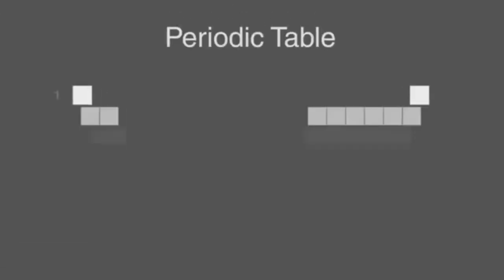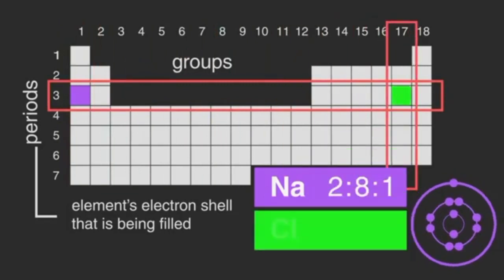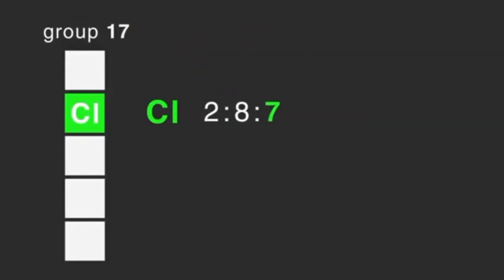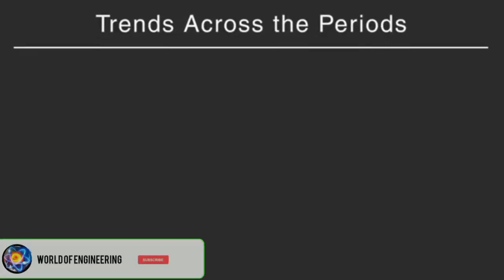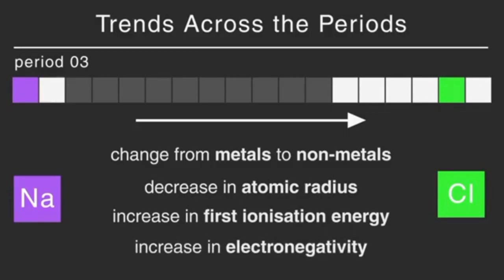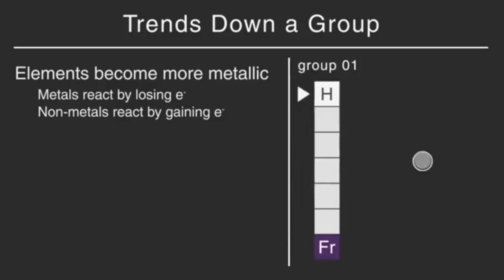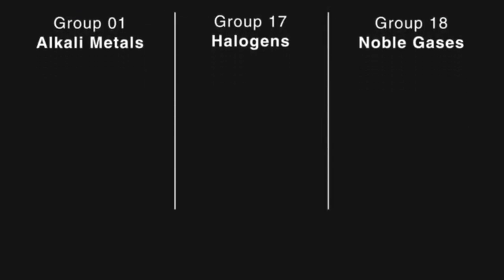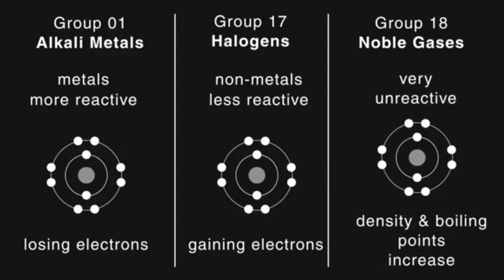periodic table explained I periodic table of elements I Modern periodic table I groups I periods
periodic table
periodic table of elements
periodic table in 1 shot
periodic table neet
periodic table trick
periodic table chemistry
periodic table (invention)
how to memorize periodic table
how to memorize the periodic table